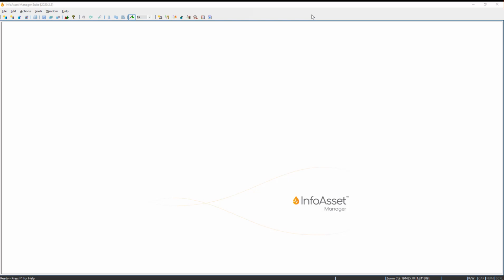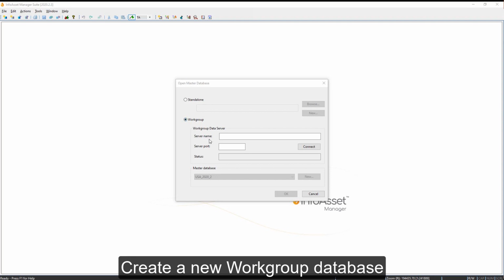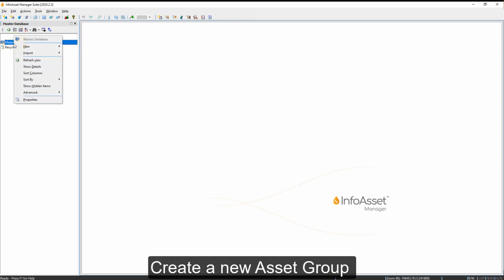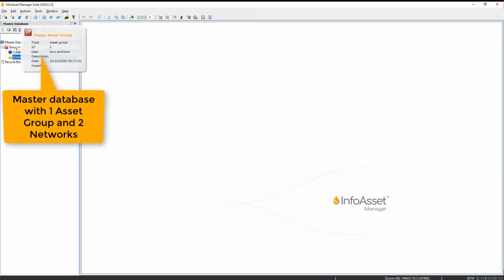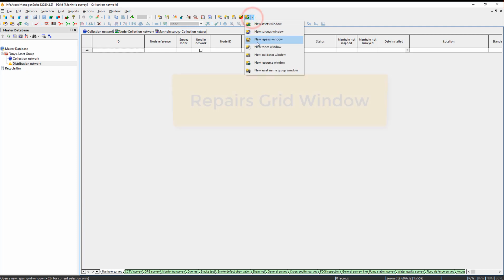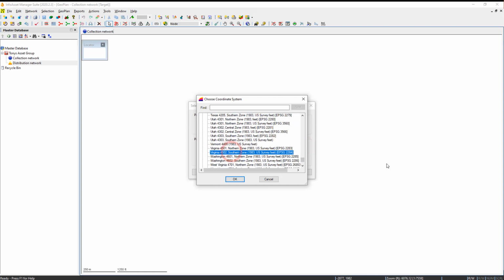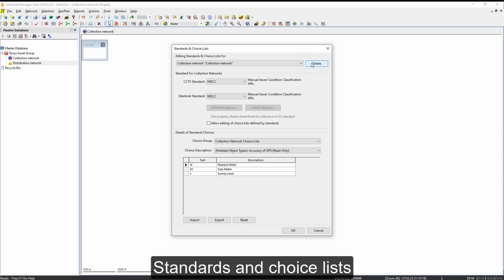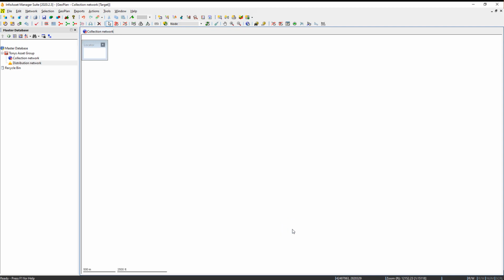InfoAsset Manager - Getting started